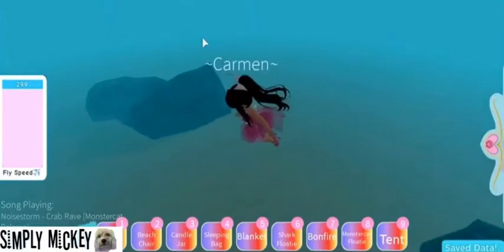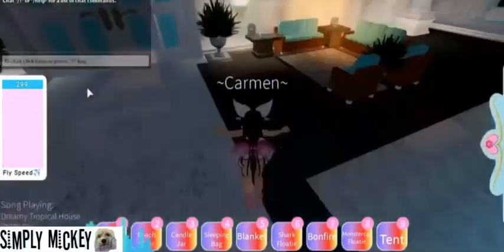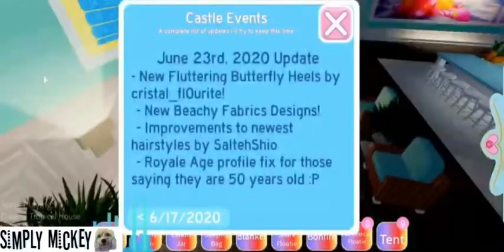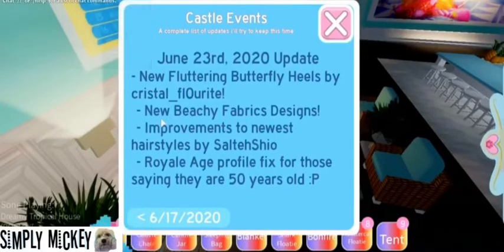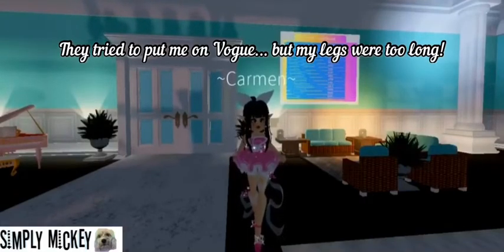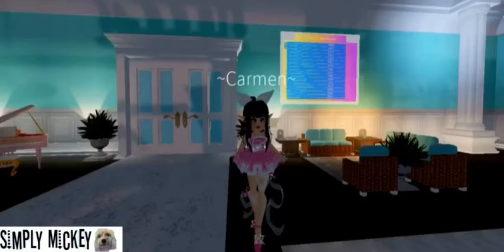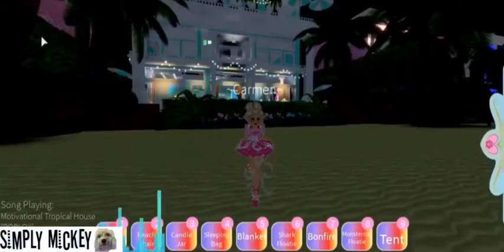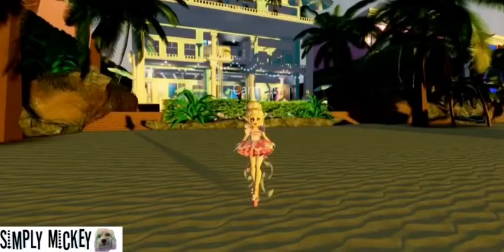~NEW Butterfly Heels 🦋 and SLEEVES in CHEST 🦋! (Chest Location in Video) 🦋!~RH Updates~Ep. 24~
We've all been waiting very long for them. and they are at last here! The lovely Butterfly heels, made by MattCrystal, and the sleeves!

Shoutout of the day goes to: Imtiaz Mohammed who wanted a shoutout :D

``stay safe from coronavirus, take ALL safety precautions, stay indoors as much as possible, have good hygiene-including washing your hands for AT LEAST 20 seconds``